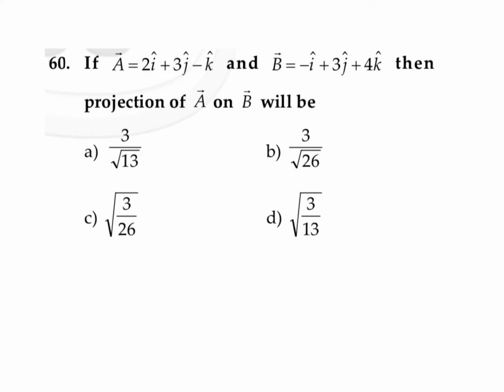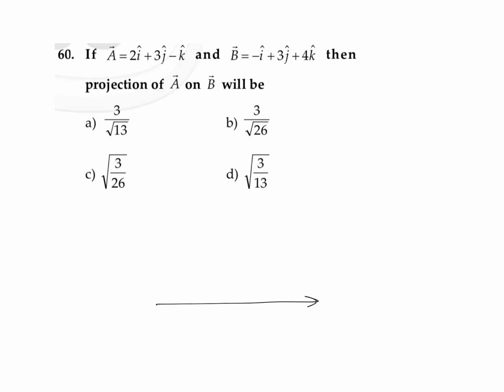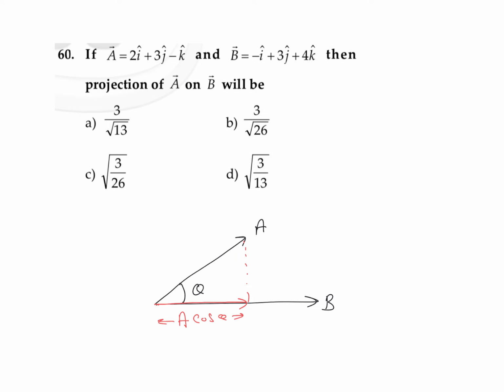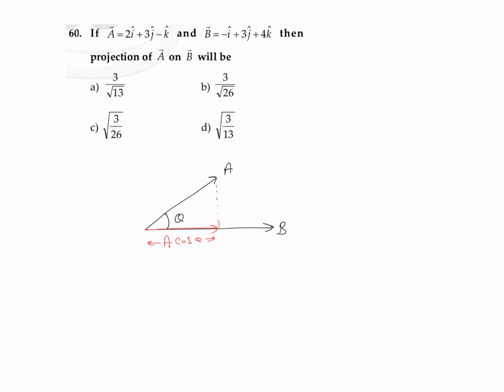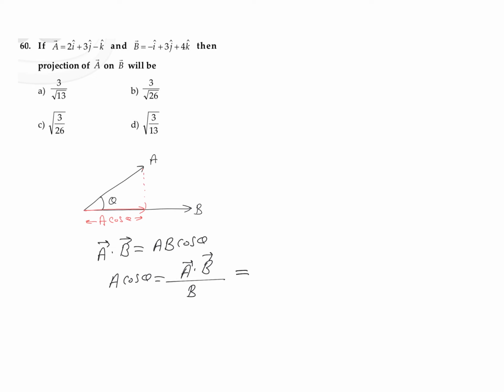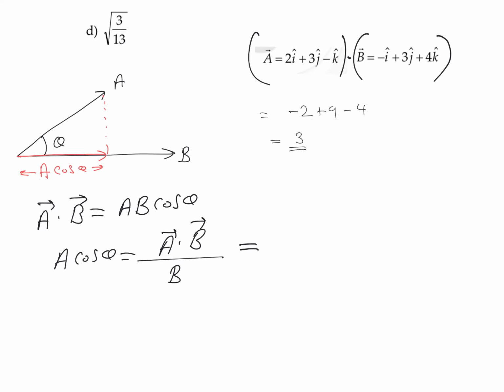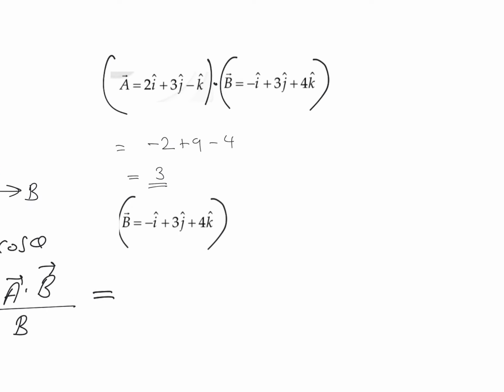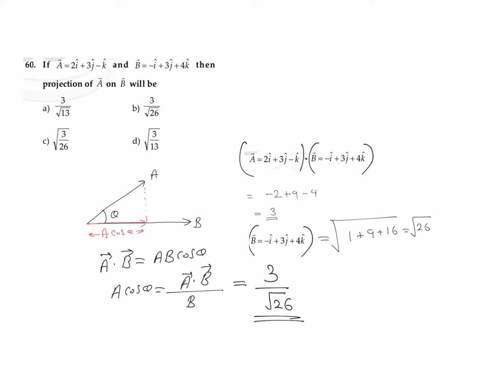RCC VECTORS ASSIGNMENT Q-60